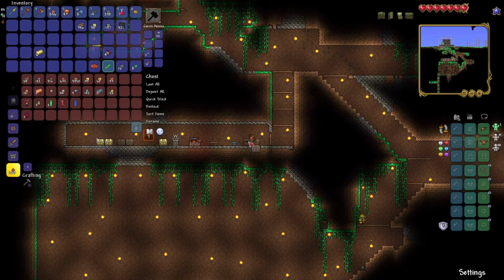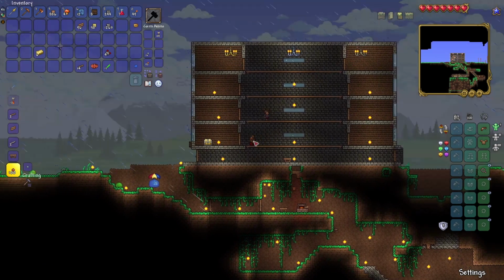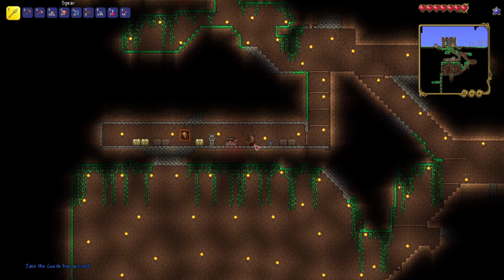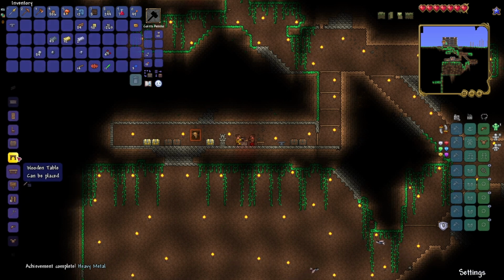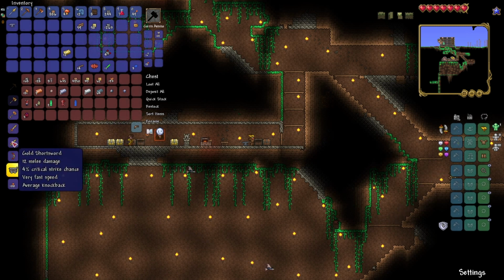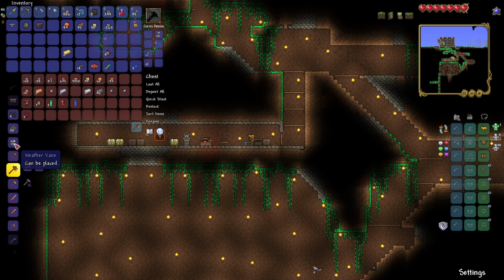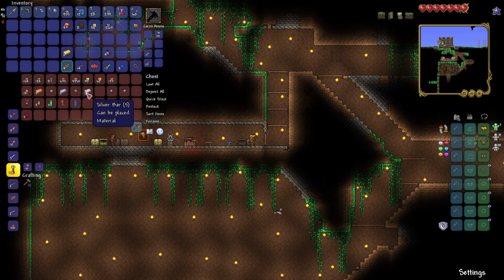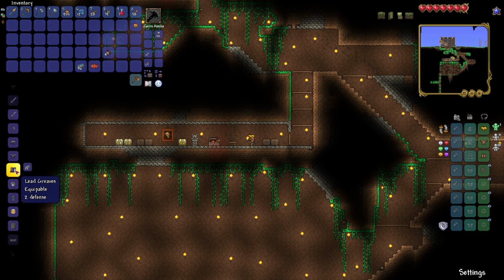Terraria with Fadelicius Episode : 11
0:00 start
0:15 building
6:15 we need a hammer
11:35 achievements
12:20 Jake the guide arrives
14:50 heavy metal
16:00 matching attire
18:10 stop hammer time